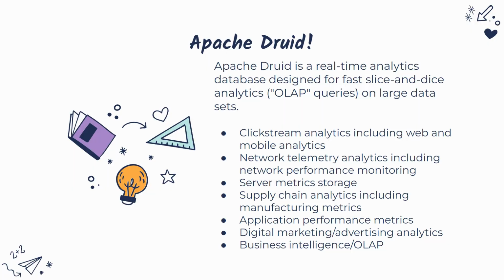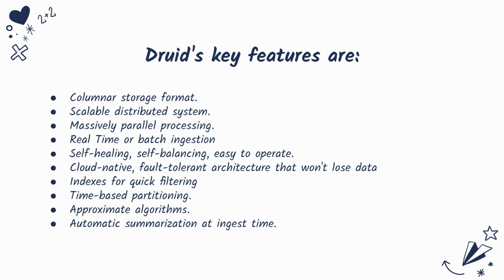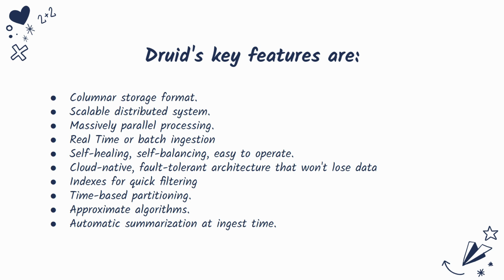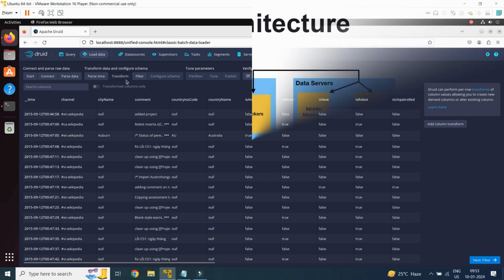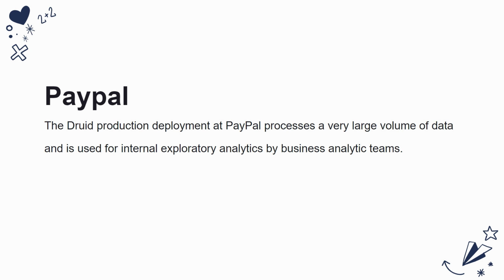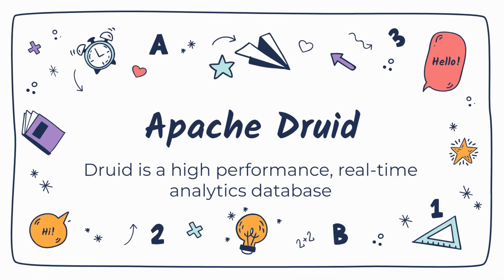Apache Druid for Data Engineers (Hands-On)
"This video offers a comprehensive guide to Apache Druid, an open-source, high-performance analytic database. We'll take you through everything you need to know, from its key features and use cases to its core architecture and data management concepts. This tutorial is perfect for anyone looking to understand how Druid can help their organization make real-time, data-driven decisions.